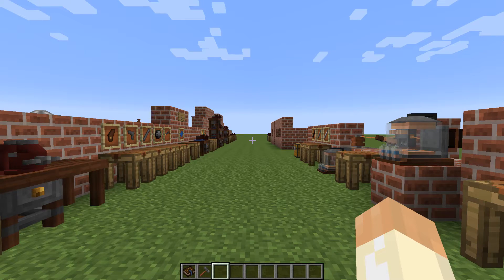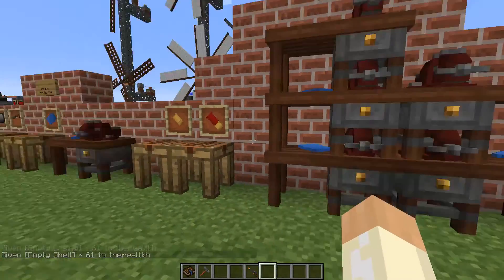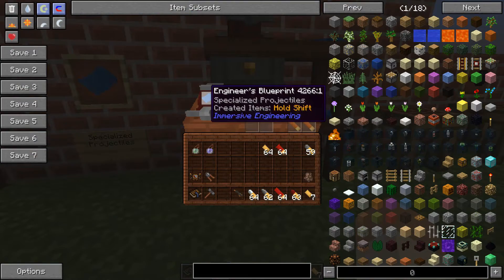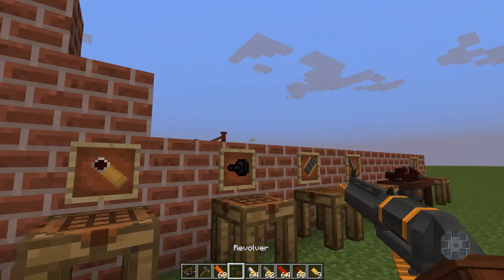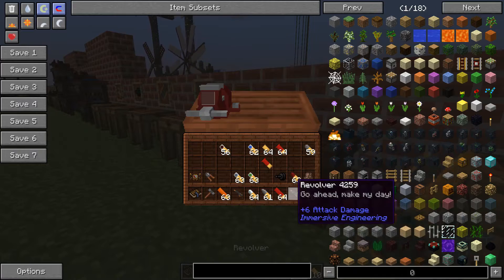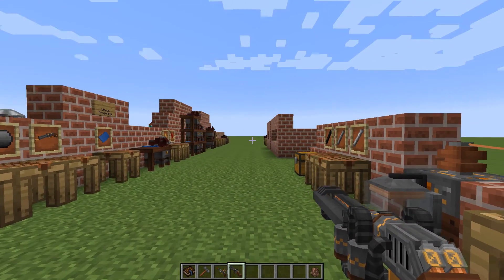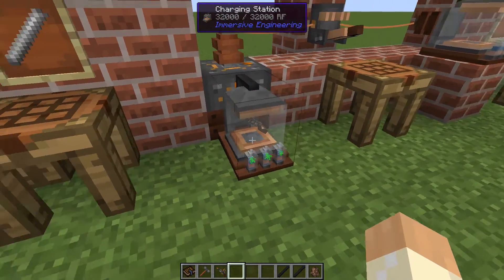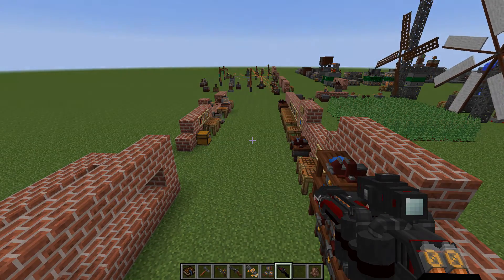Immersive Engineering Tutorial #4 - Weapons (MC 1.7.10)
IE is not only about machines, there are also weapons! In this video I will take a look at the Revolver and the Railgun. Basically I will show how the weapons work, different types of ammo and how to apply weapon upgrades.

The Chemical Thrower can also be considered a weapon I guess, but I didn't cover it since it's quite different in how it's used. It is covered in a later video instead.

Items and blocks covered in this video:
- Engineer's Workbench
- Revolver
- Engineer's Blueprint
- Common and Specialized Projectiles
- Empty Casing and Shell
- Dragon's Breath and Phial Cartridge
- Speedloader
- Extended Magazine
- Bayonet
- Amplifier Electron Tubes
- Railgun
- Charging Station
- Iron and Steel Rod
- Graphite Electrode
- Additional Capacitors
- Precision Scope
- Shaders are mentioned but not really covered

Game details:
Curse Loader
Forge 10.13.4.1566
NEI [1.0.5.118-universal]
Waila [1.5.10]